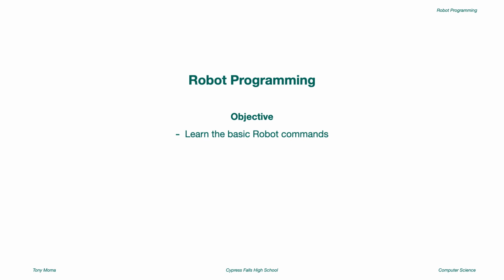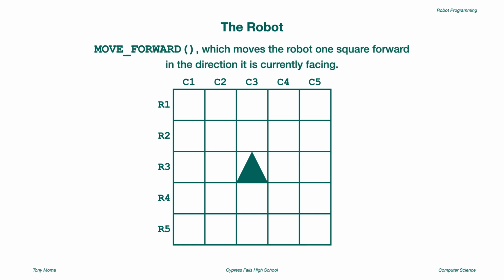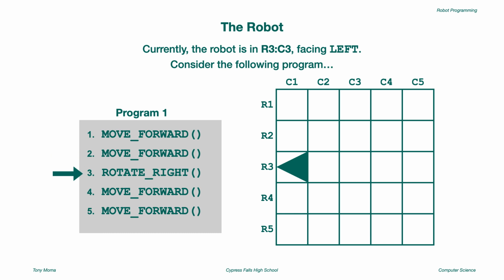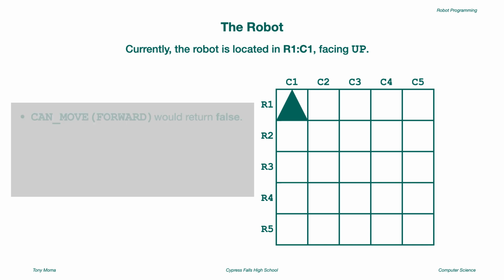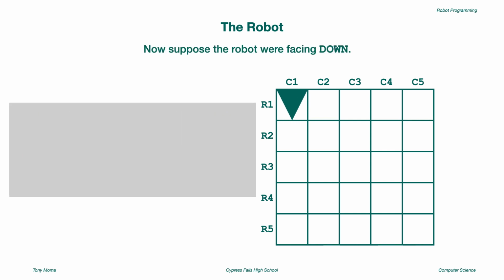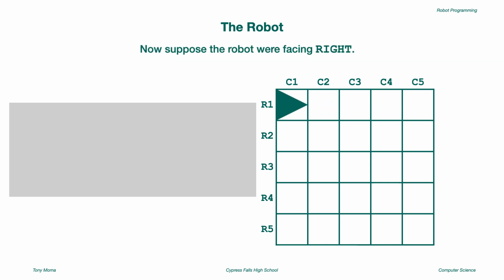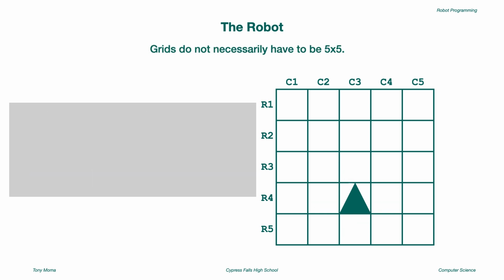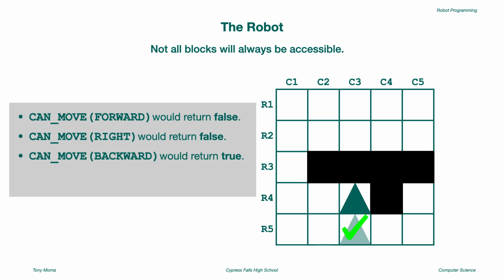Robot Programming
Introduce Robot Programming as done on the AP Computer Science Principles Exam.